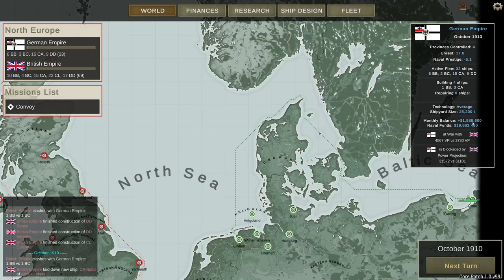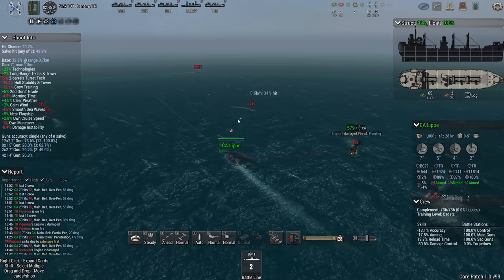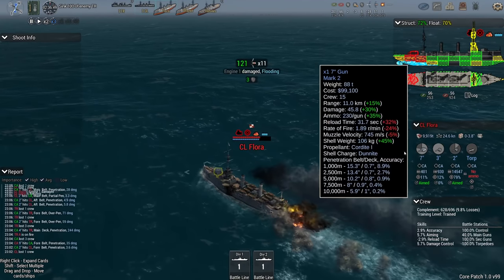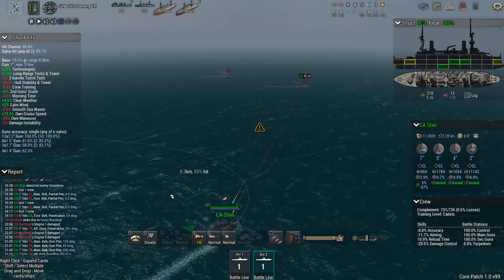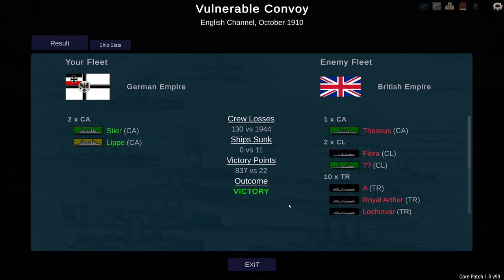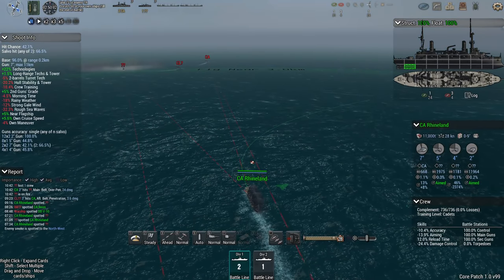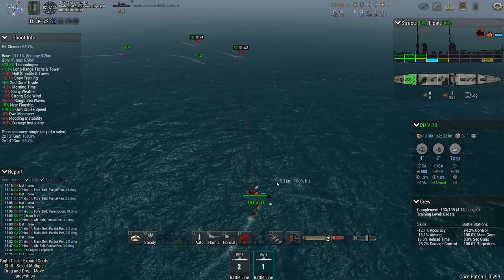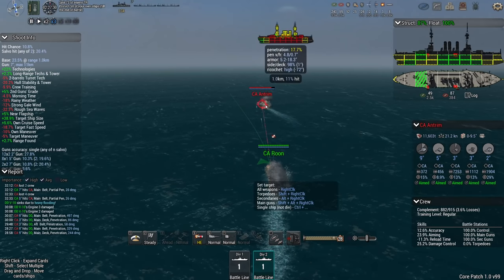Ultimate Admiral Dreadnoughts - The Germans Are Crazy! [Germany 1910 Campaign #4]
The Ultimate Admiral: Dreadnoughts campaign is still in its early stages. Future versions of the campaign are planned to include more nations, diplomacy, strategic options (minelayers, submarines) and various other options. The Dreadnoughts campaigns doesn't look like much yet, but let's give it some time.

▪️ Colonel Brendryen
▪️ Colonel Driver

▪️ Major 4nge1us
▪️ Major Aura
▪️ Major BeerDrinker
▪️ Major Casey H
▪️ Major Meyer
▪️ Major Titus
▪️ Major Chung
▪️ Major JFHeasy
▪️ Major Deaton
▪️ Major Duck
▪️ Major NorCalRoach
▪️ Major Brown
▪️ Major Gray
▪️ Major Th3 Narrat0r
▪️ Major ThePisswasser

▪️ Captain Stanec
▪️ Captain BackspacedTaco
▪️ Captain Dave
▪️ Captain Siegert
▪️ Captain Fuentes
▪️ Captain Martinez
▪️ Captain Braugh
▪️ Captain Lund
▪️ Captain Dotts
▪️ Captain Bremner
▪️ Captain Madison
▪️ Captain Maverick
▪️ Captain Karuppiah

❓ FAQ
▪️ PC specs:

Very rarely.